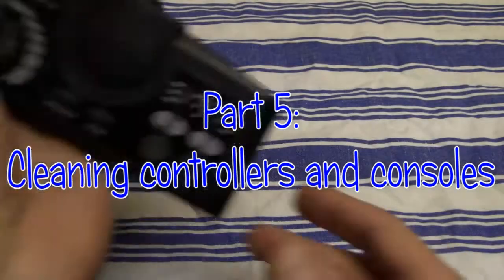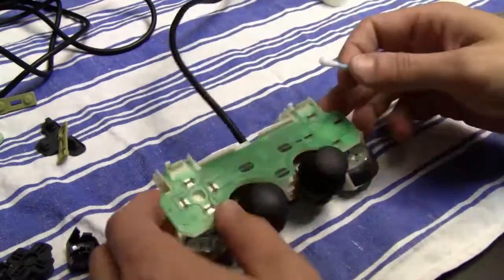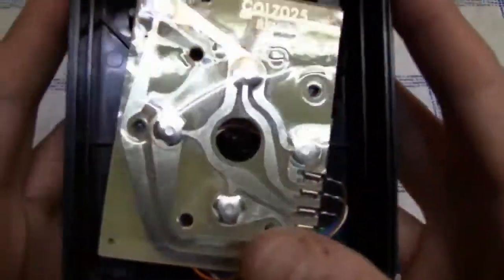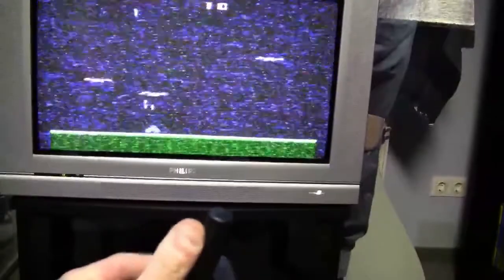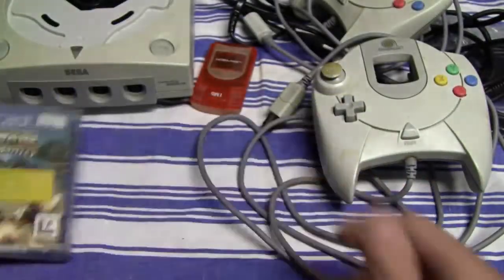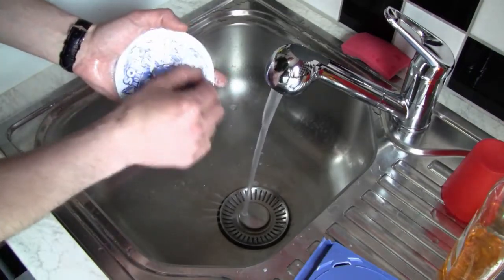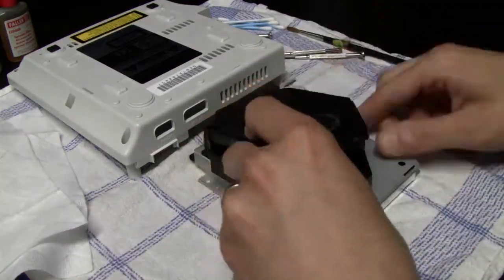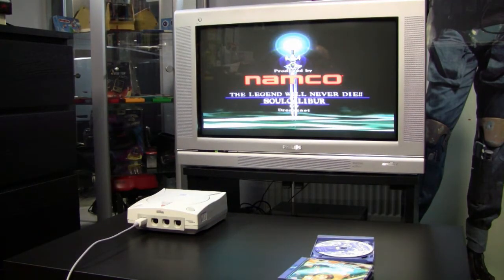Cleaning and restoring video games and stuff (Part 5/5)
Part 5: cleaning controllers and consoles